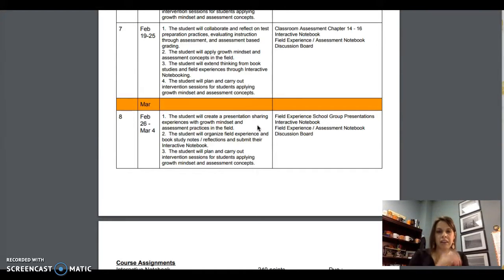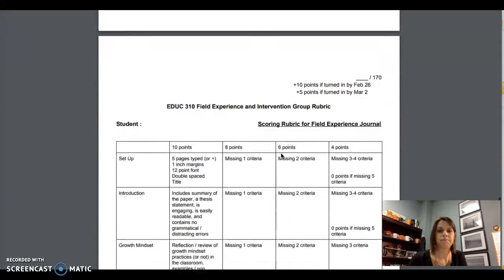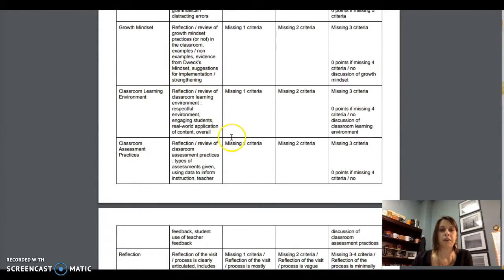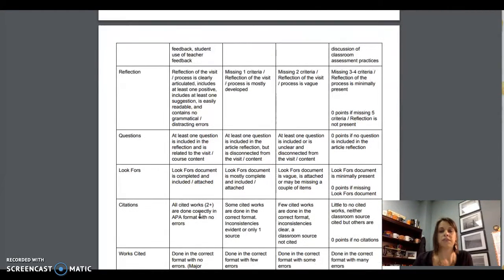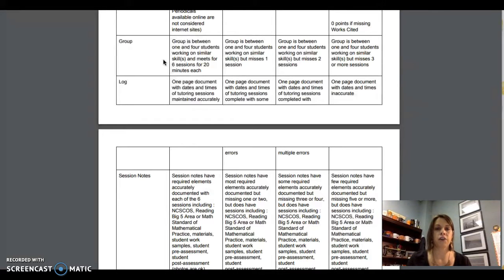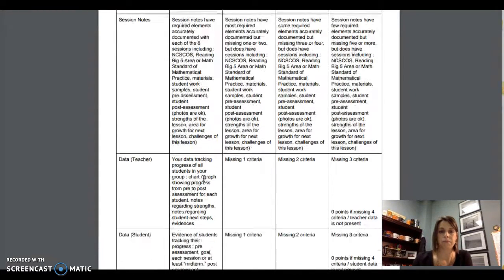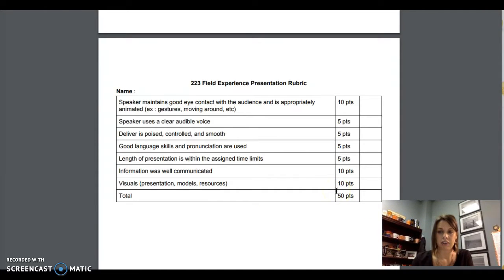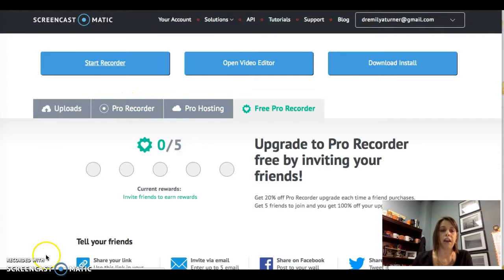EDUC 310 Week 8